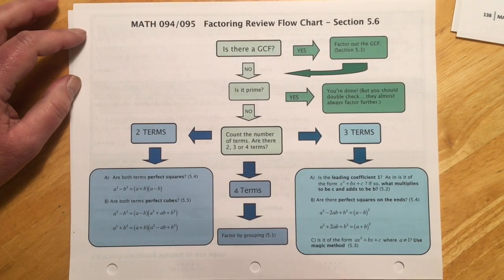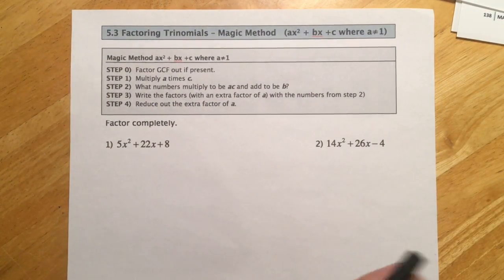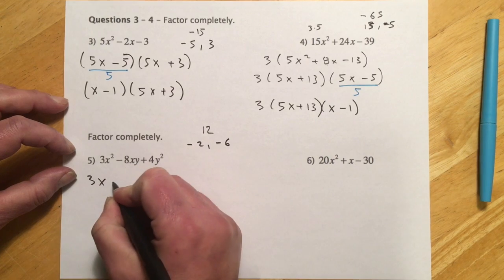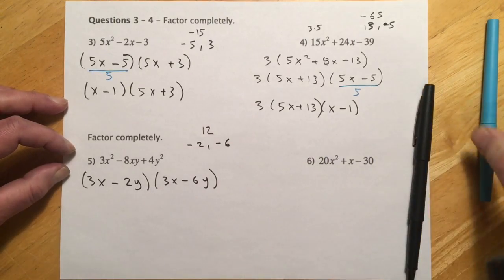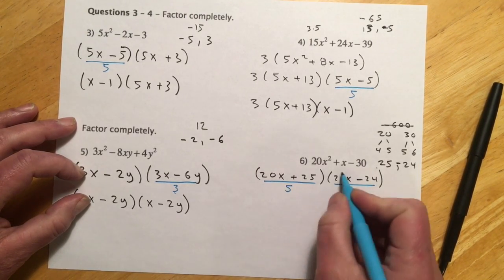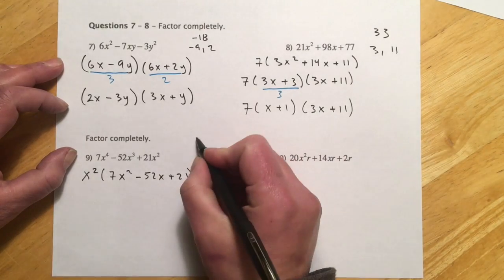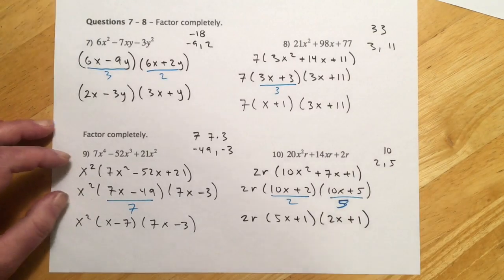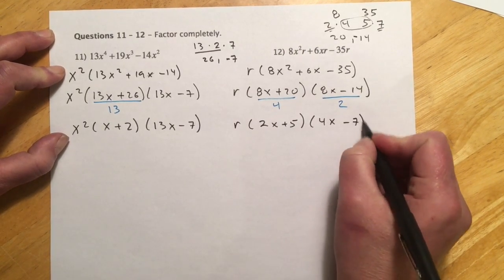094 5.3 Magic Method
094 5.3 Magic Method